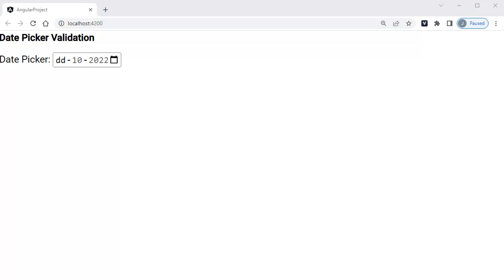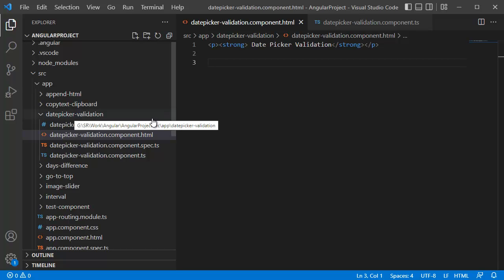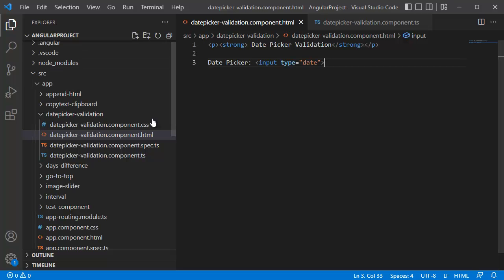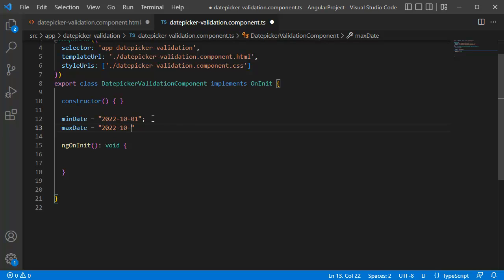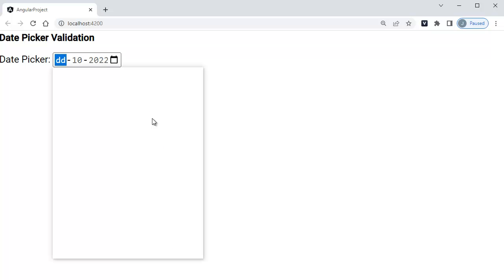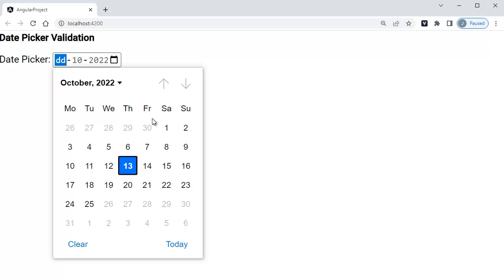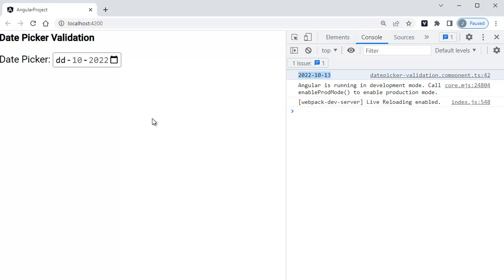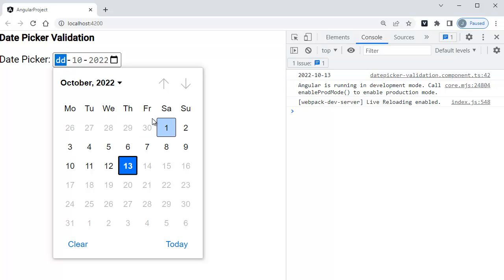Angular Date Picker with minimum and maximum date Restriction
In this video you will learn to set the minimum and maximum date of date picker.

If you want to learn to fetch current date from a date object, please watch any of the following videos.